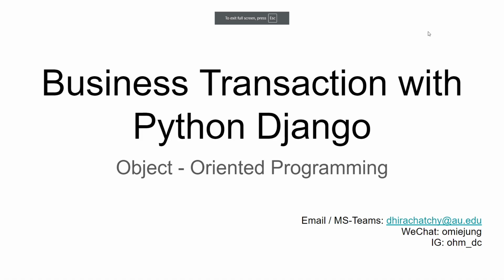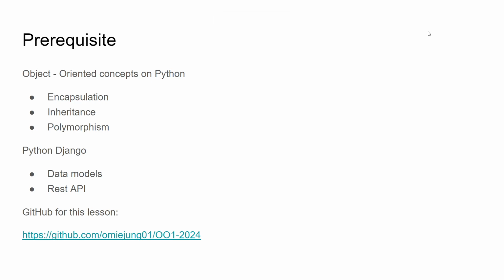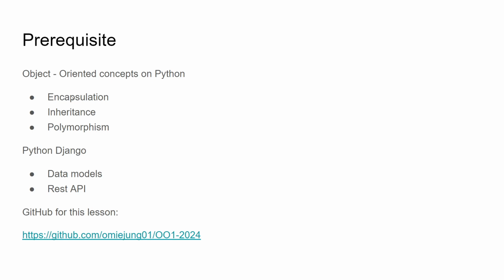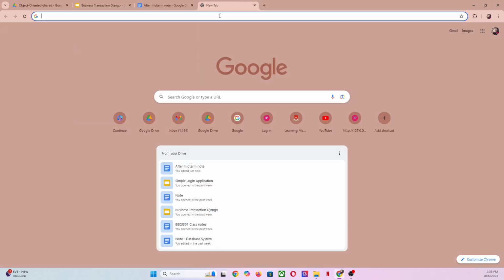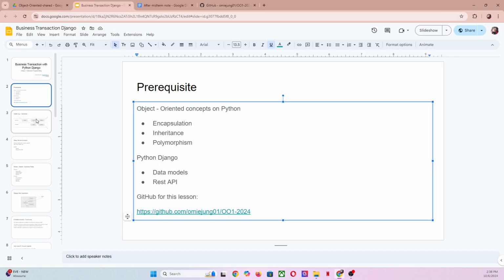Business Transaction with Python Django 1/4